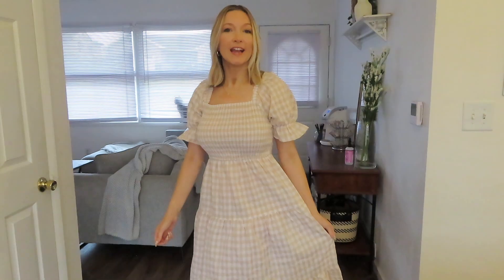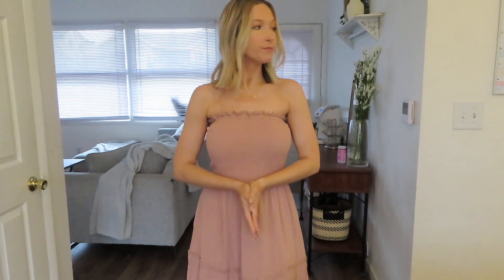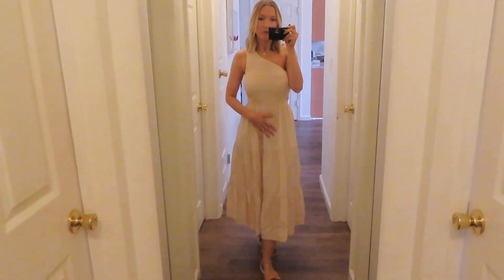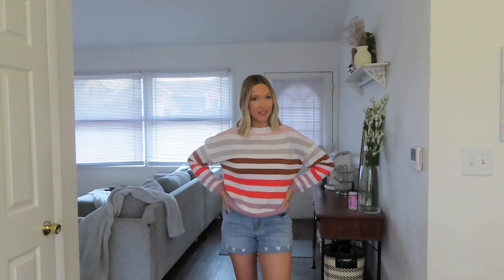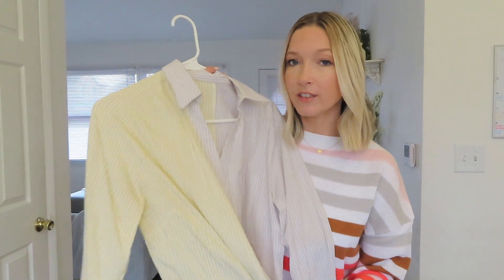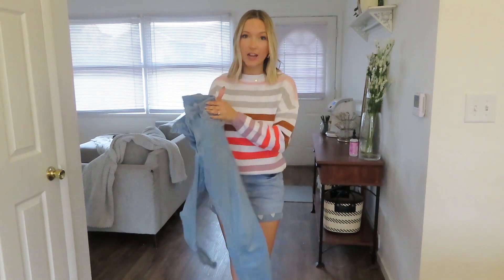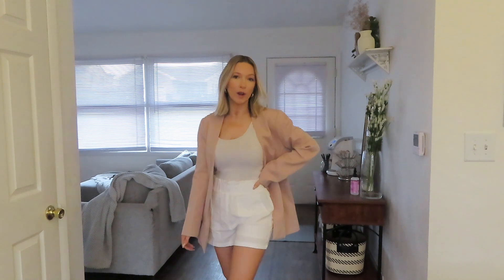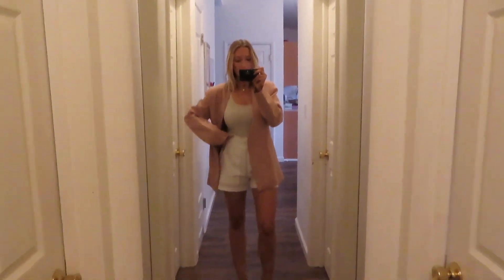EASTER OUTFIT IDEAS: spring try on haul + easter outfit inspiration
Need some inspiration on what to wear on Easter? Or just looking for some cute outfit ideas for Spring, then you should enjoy this video! You'd be amazed at what you can put together with just clothing pieces you have right in your closet!

SHOP THIS VIDEO:
Checkered Print Dress
Mauve Strapless Dress
Ivory Cross Shoulder Dress
White Romper
Striped Sweater
Purple Satin Shirt
Yellow Striped Shirt
Pink Blazer